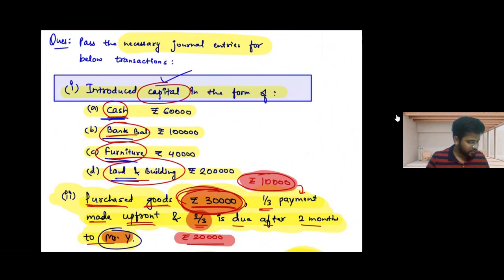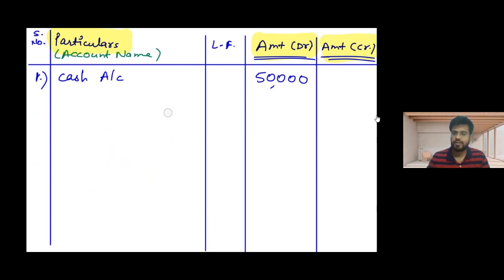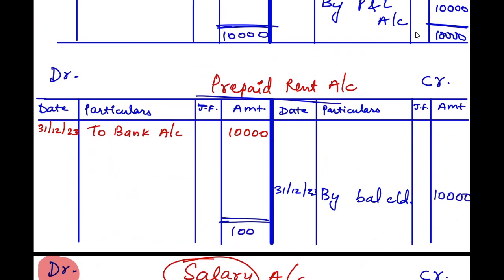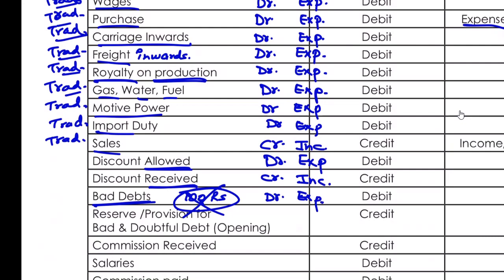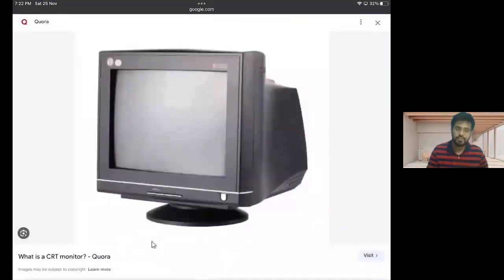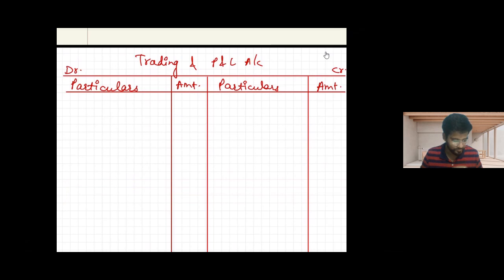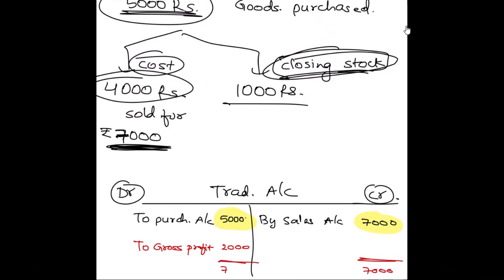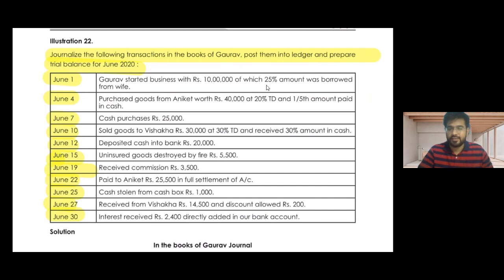Webinar :Paper-I : Fundamentals of Financial Accounting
Saturday, November 25, 2023 Time :6:30 PM - 7:30 PM